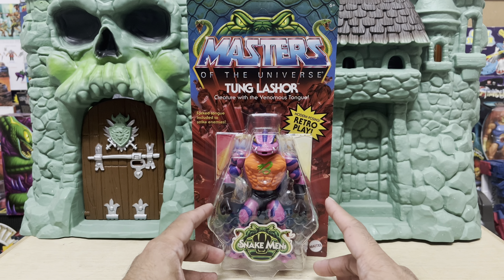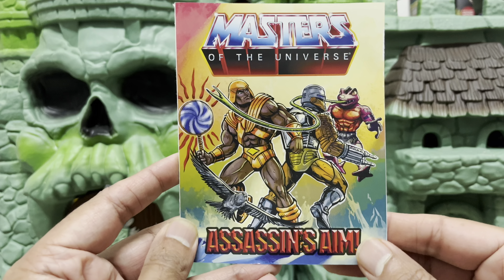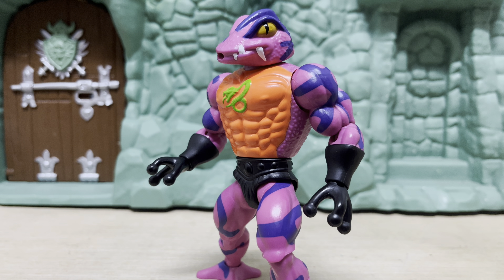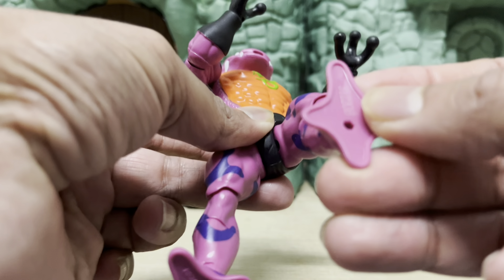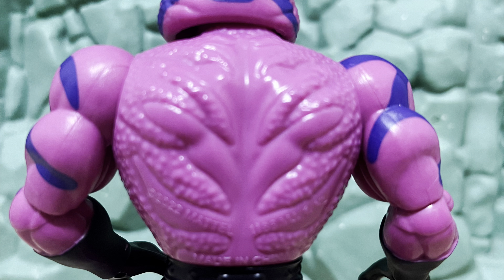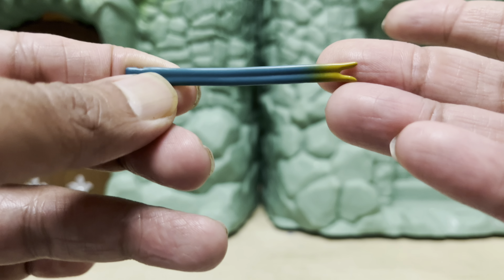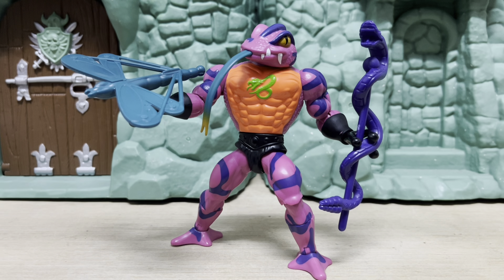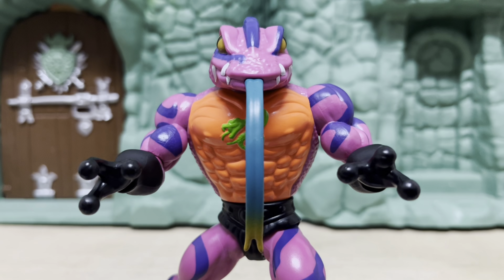MOTU ORIGINS TUNG LASHOR REVIEW - Now With Strap-On Tongue-Strike!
I review the new MOTU ORIGINS Tung Lashor from Wave 12! Check out the video and drop your comments below!

Guys, if you enjoyed the video, I hope you’ll consider supporting the channel by joining up as a member, or you can also consider donating to the production cost of the video by using the Super Thanks feature that You Tube has now enabled for the channel. As a joined Member or a Super Thanks contributor, you will receive a priority reply for all queries & comments. Will ensure that this is exclusive for all contributors; to keep the experience unique for you. Members will also have early access to videos & bonus content not available anywhere else. Thank you so much; the support really does help me in continuing to create and provide content like this.